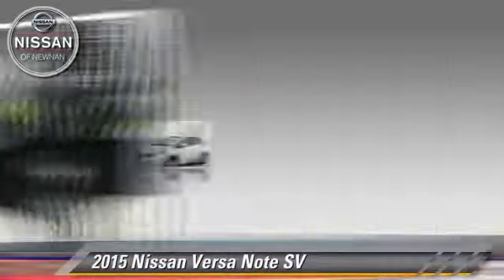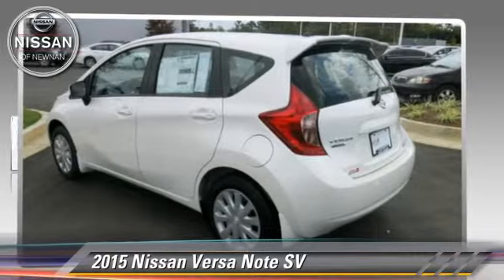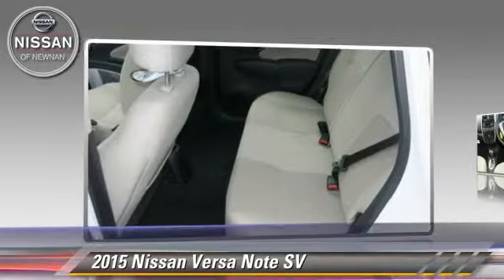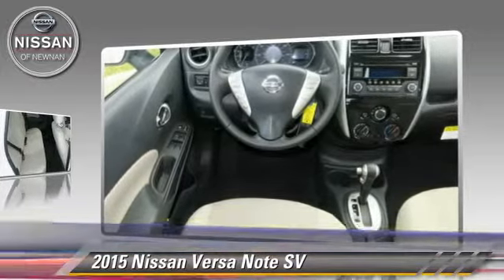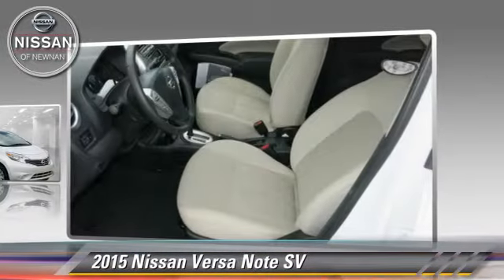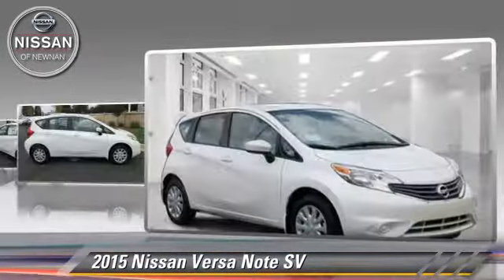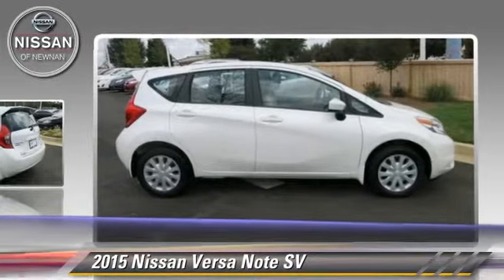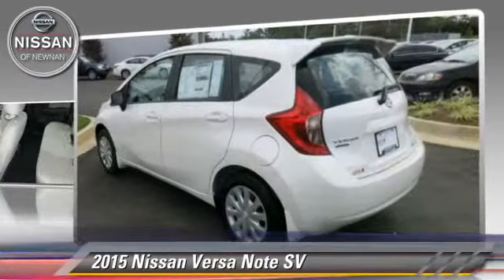Nissan of Newnan, Newnan GA 30265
783 Bullsboro Drive Newnan GA 30265

[DFIN:3:3087483:I:2512:BCF6E1A2:3ebf91b6858c0419b254015d85f301f2]